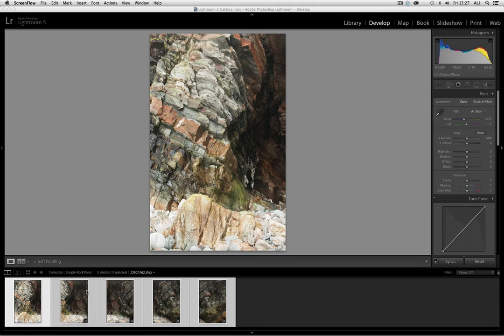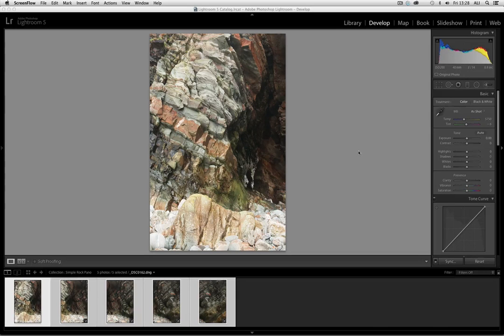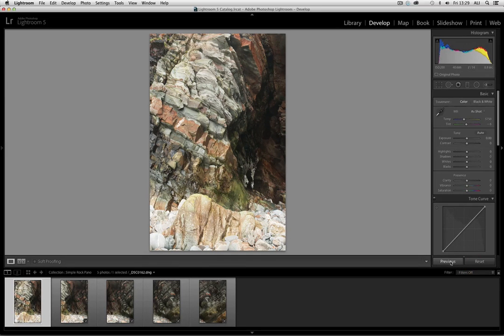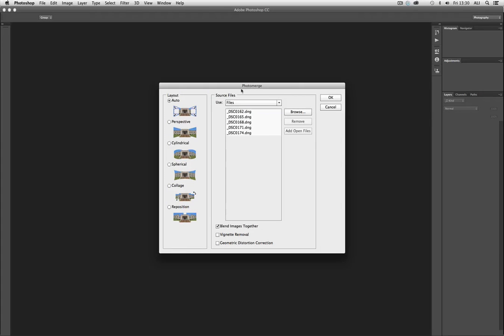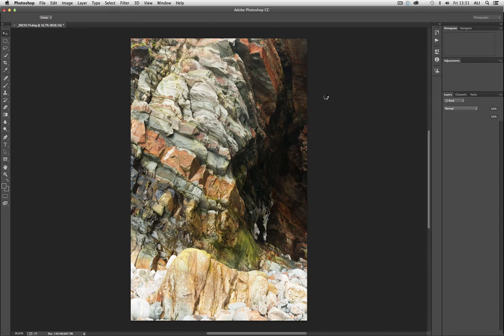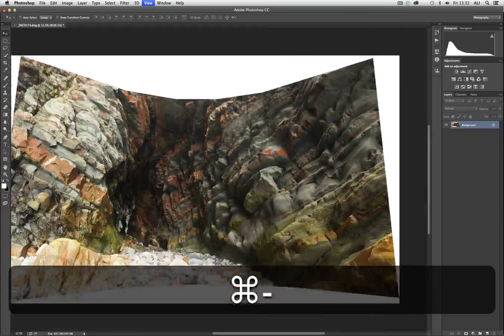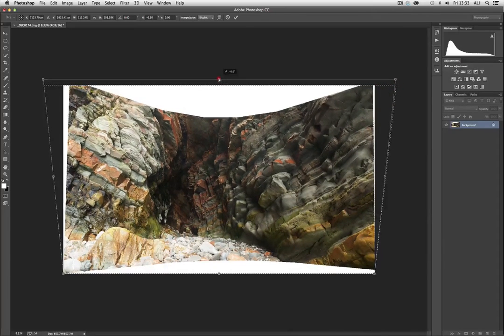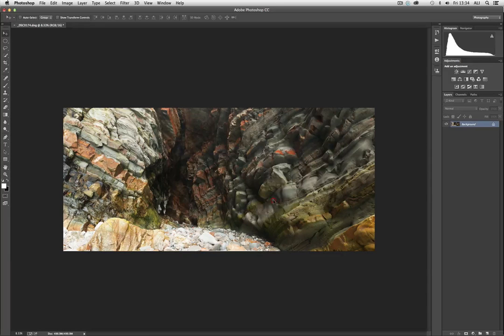10 Simple Panorama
How to blend multiple images to a panorama in Photoshop